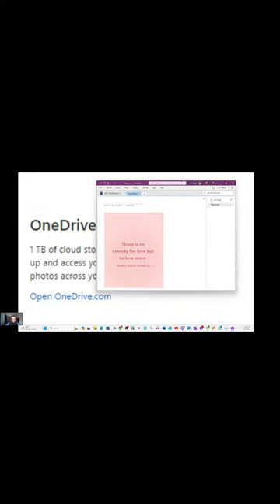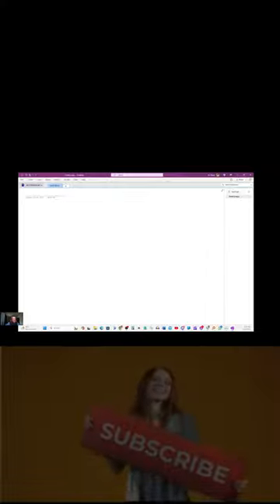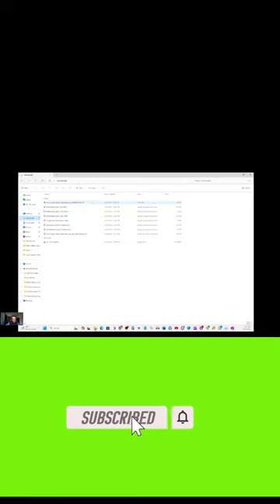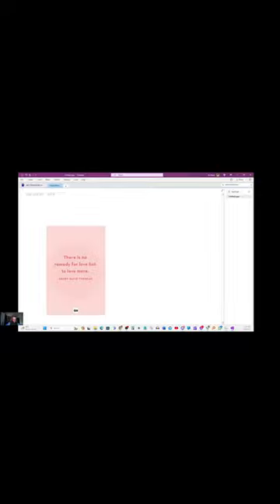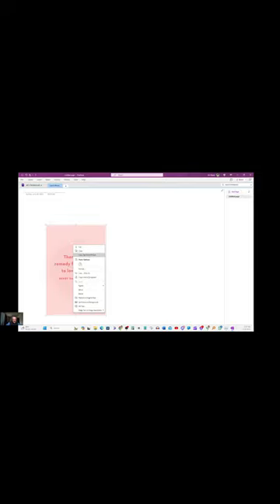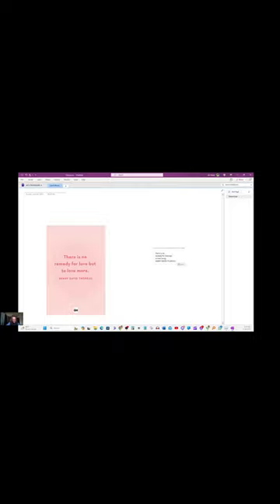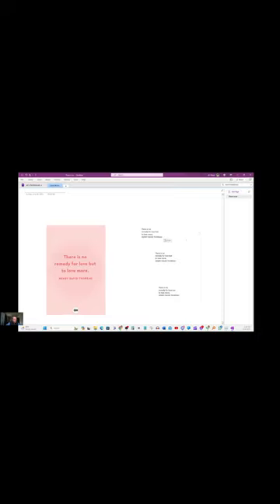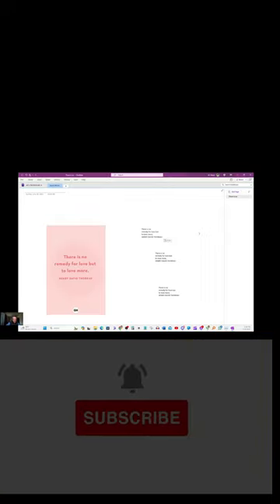🔴Copy text from pictures OCR in OneNote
🔴remember if you have the right tools anything's possible📌

Clickfunnels 2.0

📌We'll earn $100 when you join Chime and receive a qualifying direct deposit!